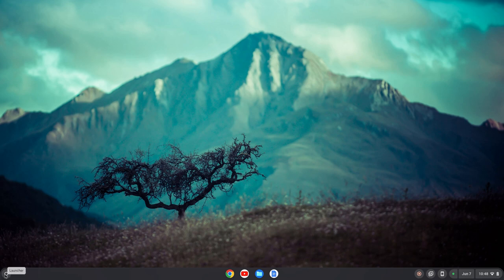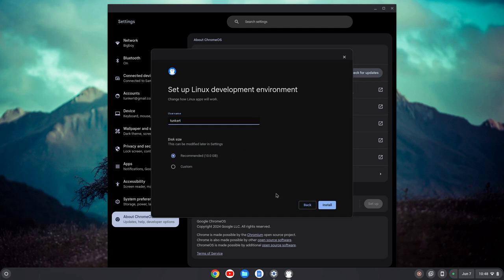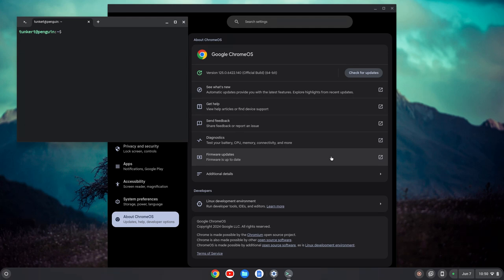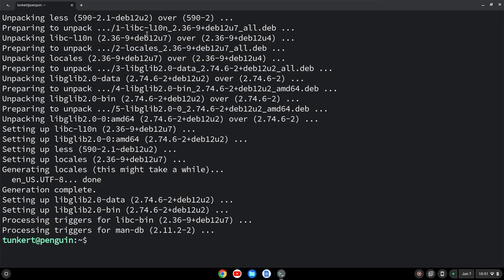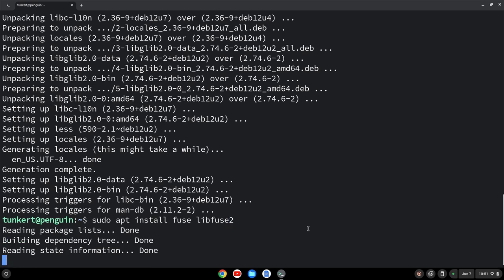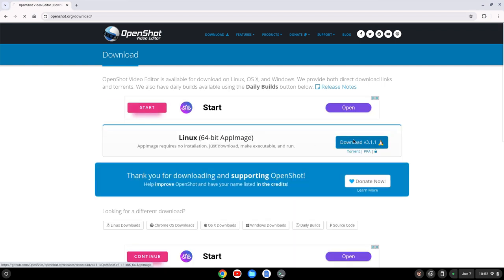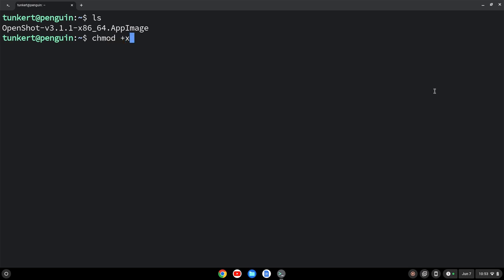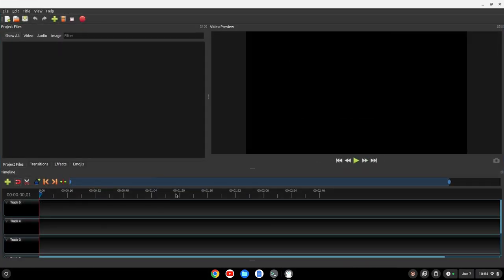How to Install OpenShot on a Chromebook as an Appimage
In this video, I show you how to install OpenShot on a Chromebook as an Appimage.